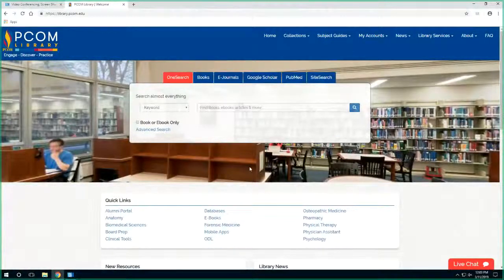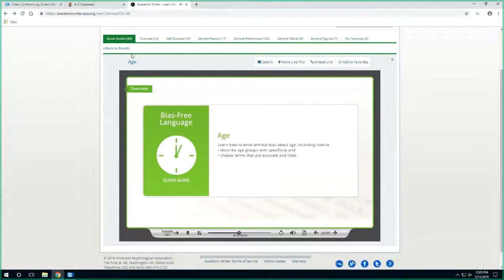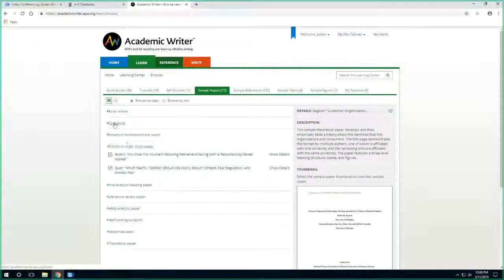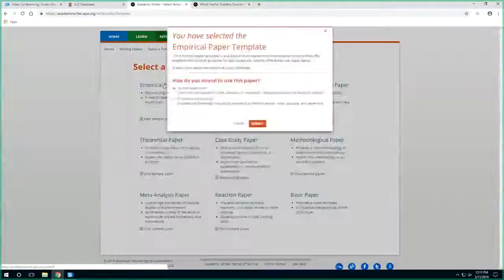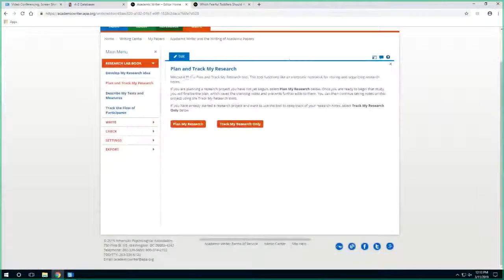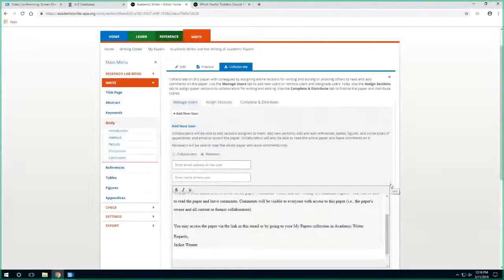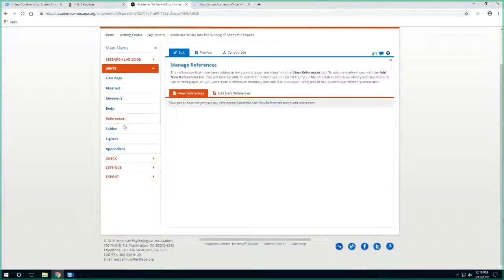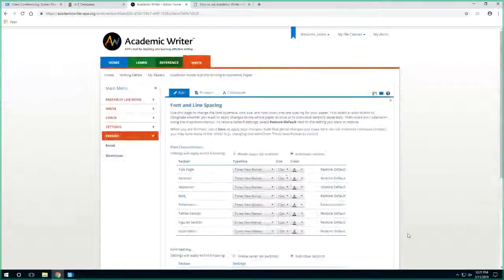Academic Writer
Tutorial on Academic Writer, an APA service for teaching, learning, and writing academic papers.